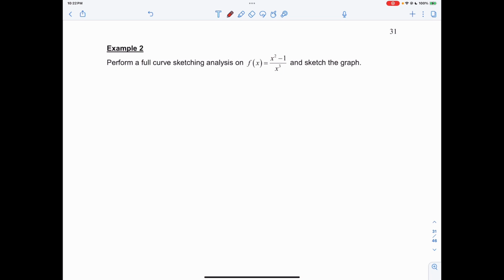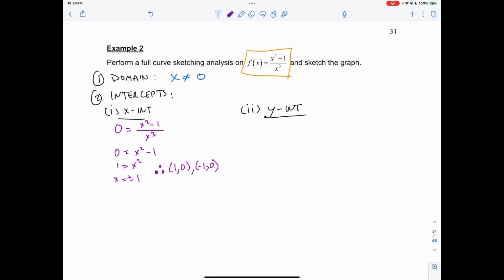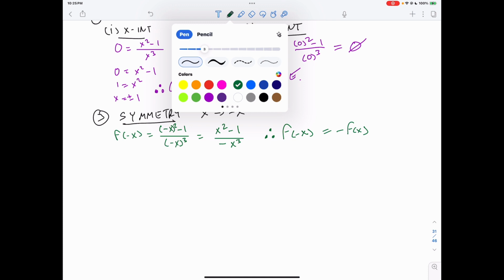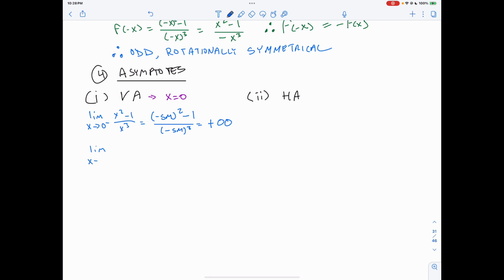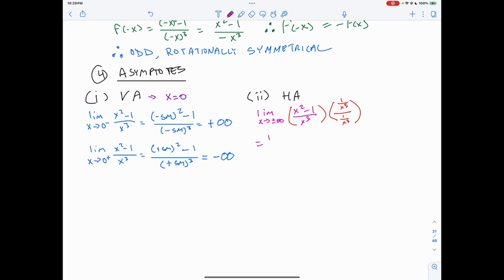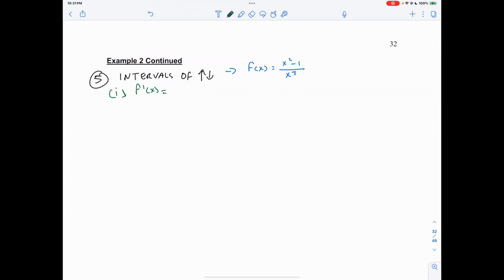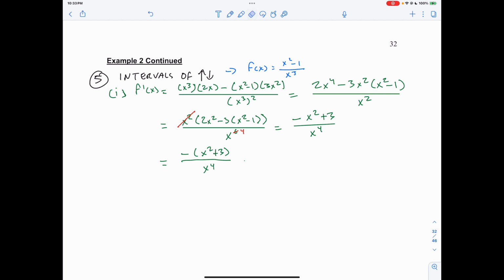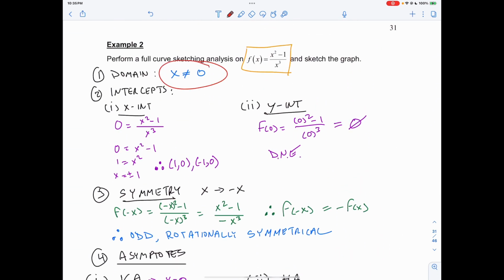M31 Curve Sketching Lesson 5b